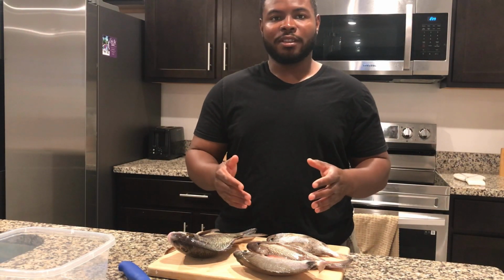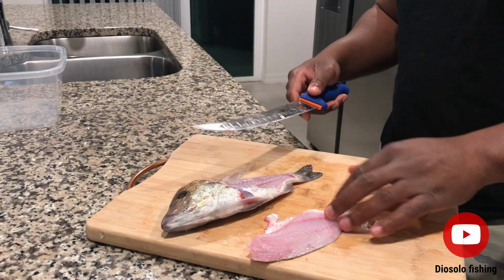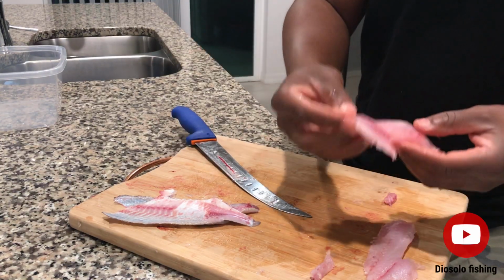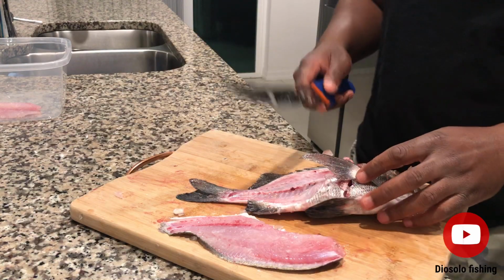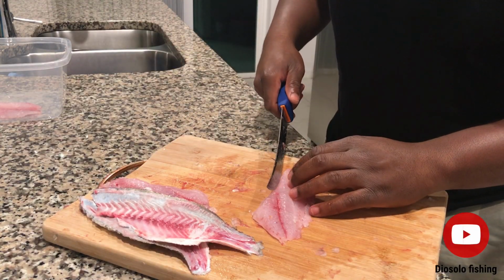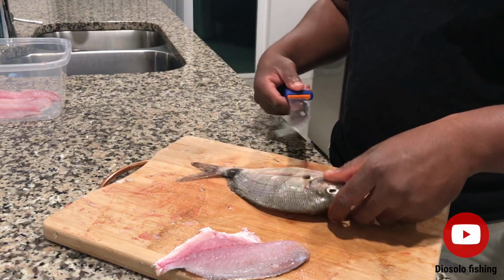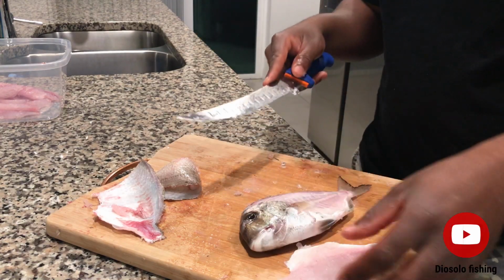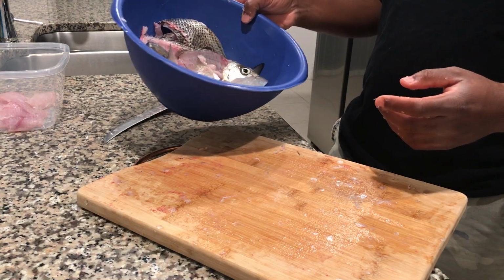￼How to fillet a fish￼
In this video We are going to fillet a white grunt, Black Margate, porgy, and spot. We’re going to go through some basic steps that will help you fillet any fish you catch.